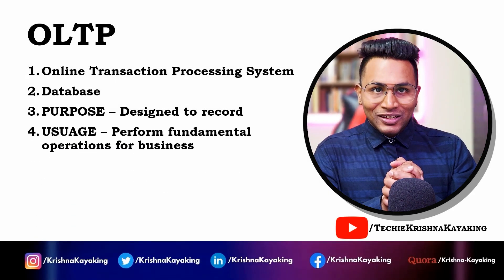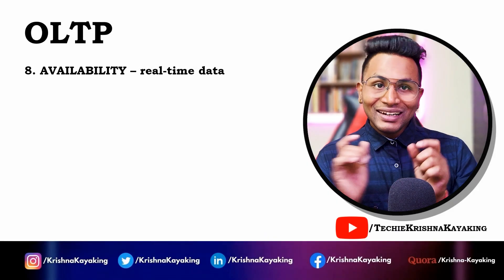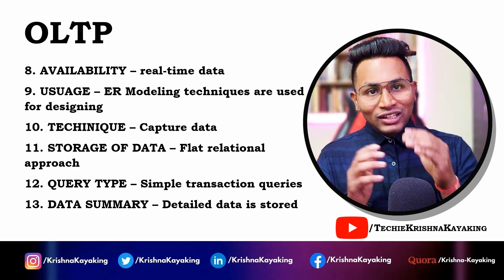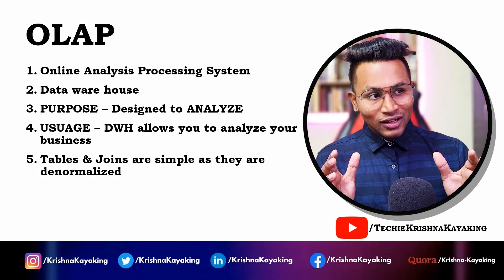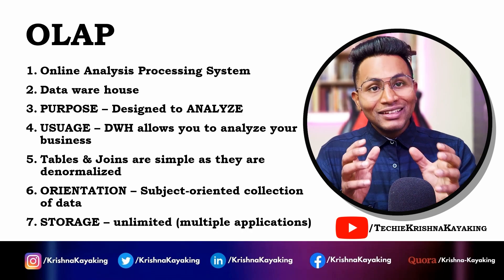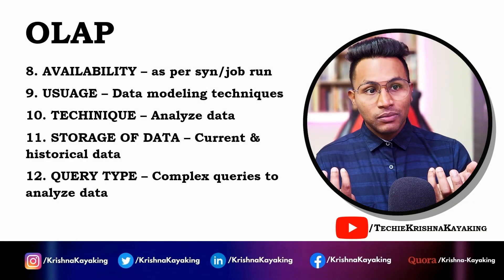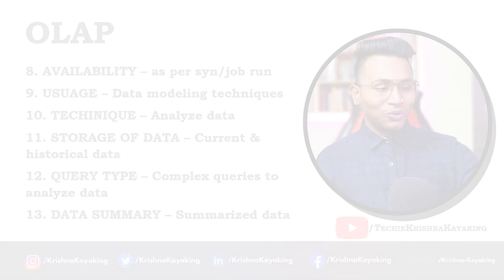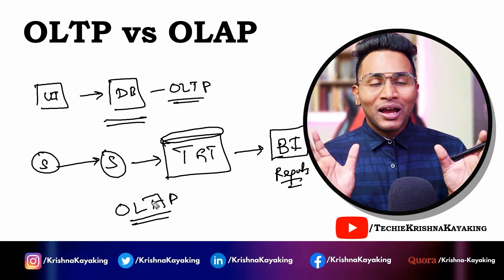100% INTERVIEW Question | OLTP vs OLAP | Database vs Data ware House | Testing | Krishna Kayaking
OLTP vs OLAP | Database vs Dataware House | ETL Testing | DWH Testing | BI Testing | Manual Testing | Interview Question - 100%

Learn the Topic with a style. Detailed explanation.

1. ETL + Big Data Testing Automation using Python - Pandas and Spark 💼✨
2. Resume & Profile Building Course!

1. 7LPA to 35LPA 🔥15 Offers! A Journey from Support Engineer to Software Tester - Inspiring Tester Story:
2. NIGHT SHIFT JOBS to 15+ OFFERS in BigData 😍 3 LPA in SUPPORT ROLE to 35+ LPA CTC as BigData TESTER:

🔴 YTChannels - MY OTHER YOUTUBE CHANNELS